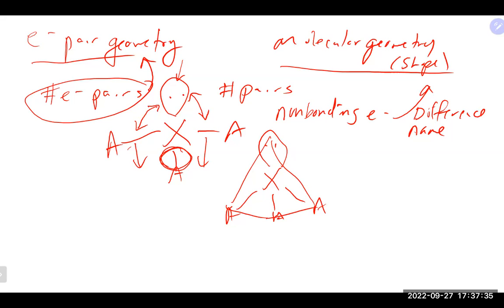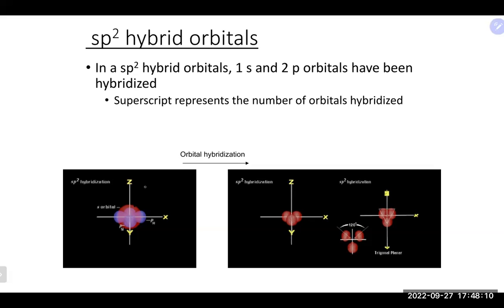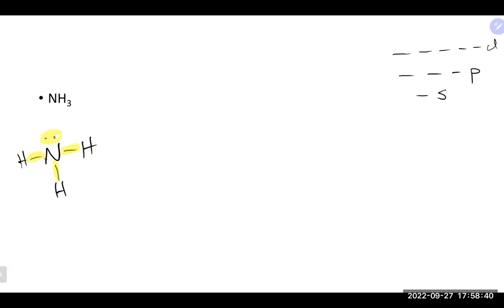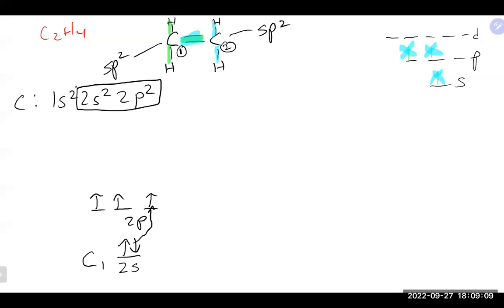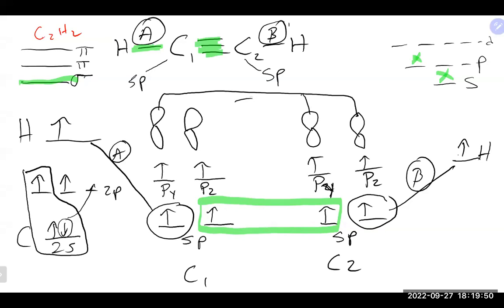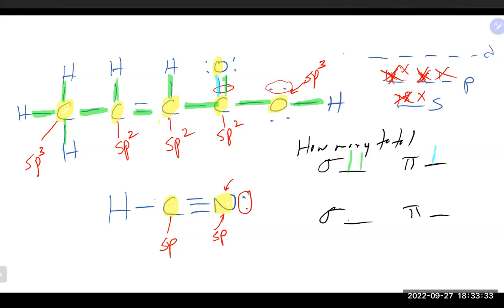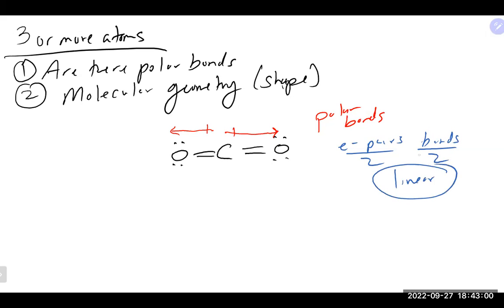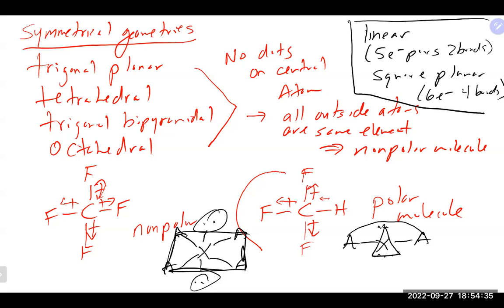Chem 200A Lecture 9/27/22 (Ch 4)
We lectured on Ch 4 (hybridization, sigma bonds, pi bonds,  molecular polarity)